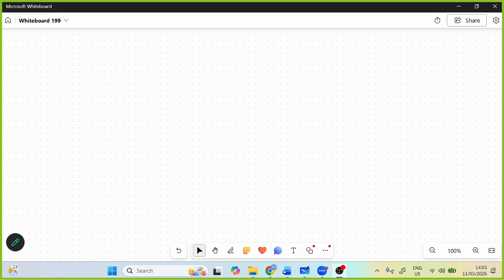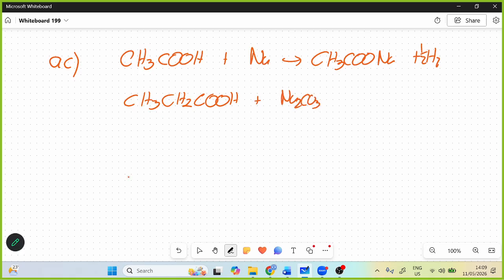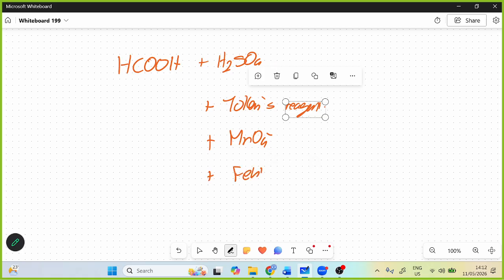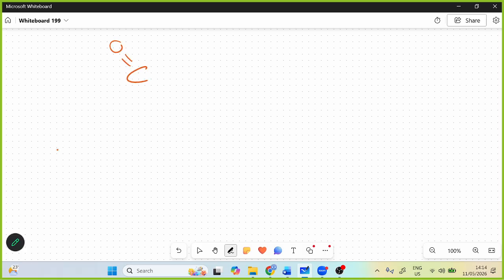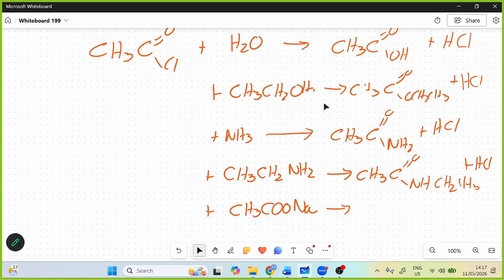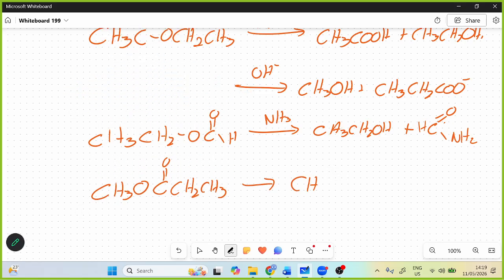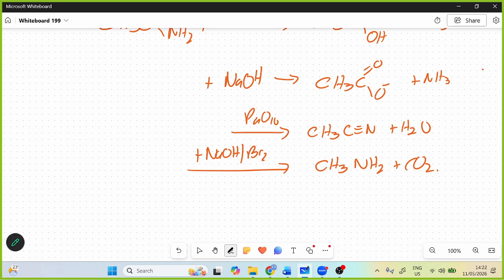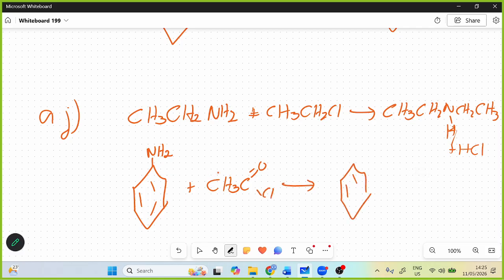Reaction Revision Part 2